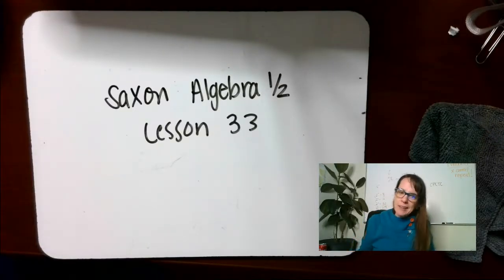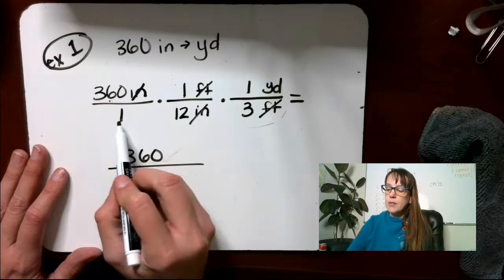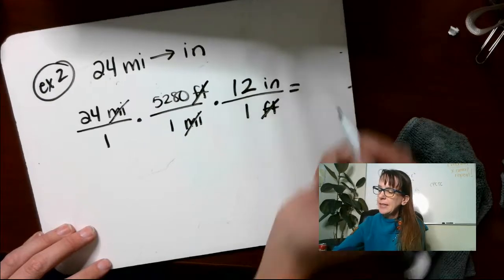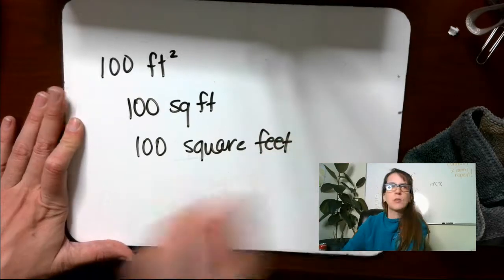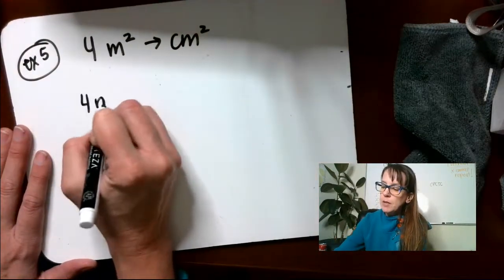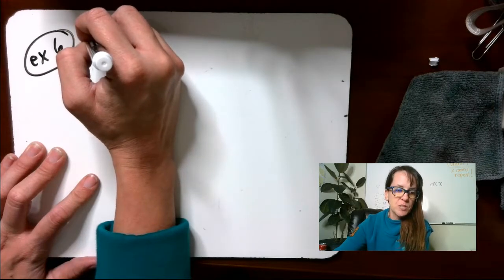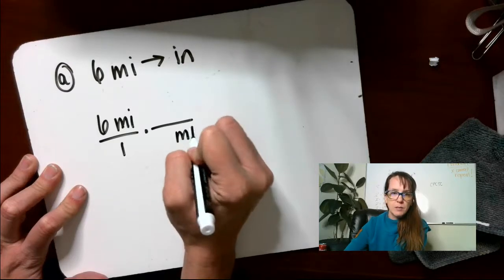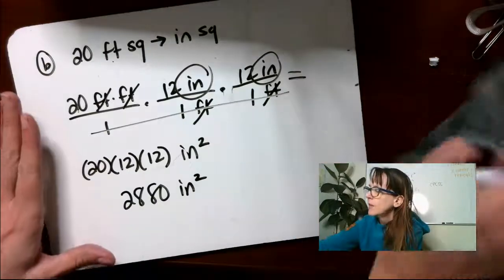33 Saxon Pre-Algebra, Unit Multipliers, Unit Conversions with Area